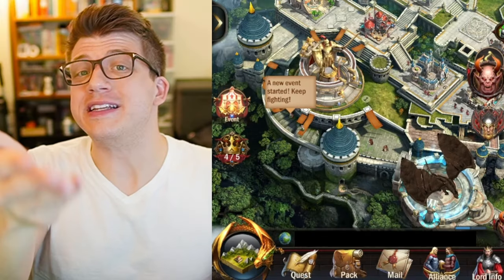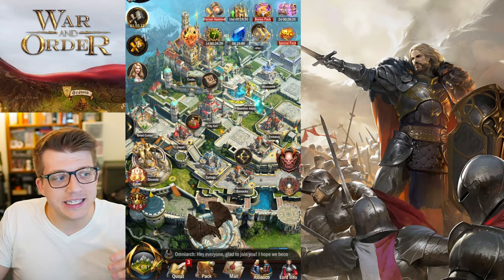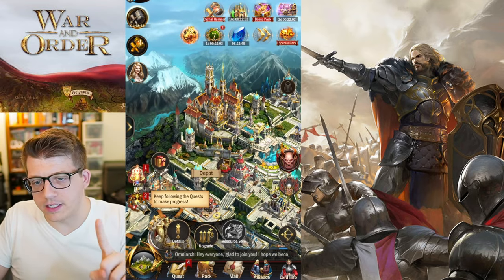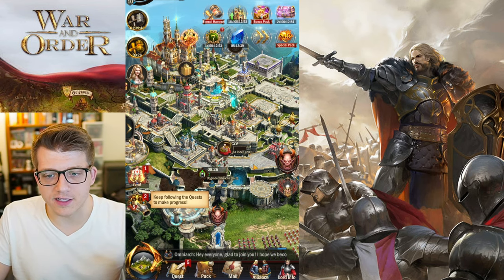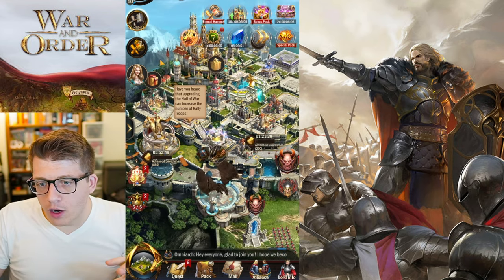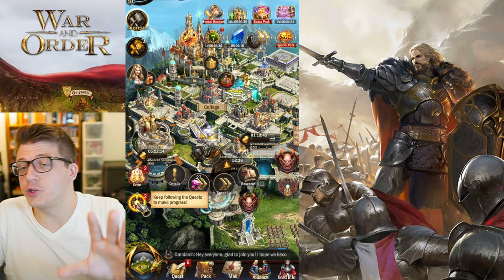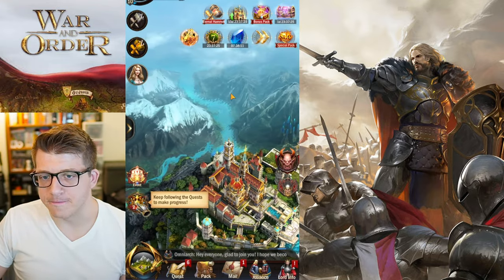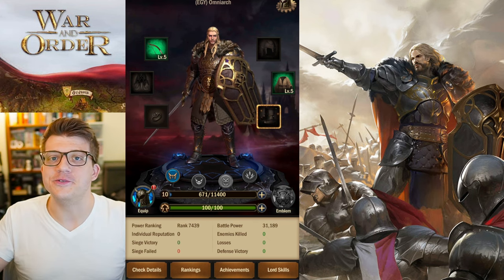War and Order Beginners Guide - Tips for New Players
✅ Get War and Order FREE!
War and Order Beginners Guide 2024: Tips for New & Returning Players

FOLLOW War and Order EVERYWHERE!

FOLLOW Omniarch EVERYWHERE!

ABOUT War and Order -
War and Order is a medieval-themed real-time strategy, tower defense, and castle building game. The game narrates the world being torn apart by war with lords from around the globe. For the honor of the alliance, allies must rally together to form teams and expand the territory to become the most powerful in the world. Allies have to attack enemy castles to get even more worldly resources. Filled with an intense desire for supremacy of the land, you must conquer those who refuse to obey you!

Chapters:
0:00 War and Order in 2024
0:36 Protecting Resources
3:27 Alliances are Important
6:47 Your Castle & DOUBLE Building Speed
9:36 Best Buildings to Speed Up
13:43 Best Research to FOCUS On
16:33 Best BEAST to Pick
18:30 Best Production Buildings to Pick
20:32 Level Up FAST
22:31 Best Bundles for MAX Value
23:49 BONUS Tip - Lord Skills